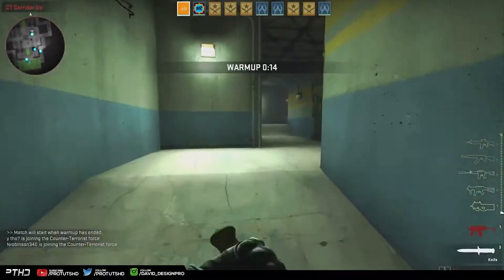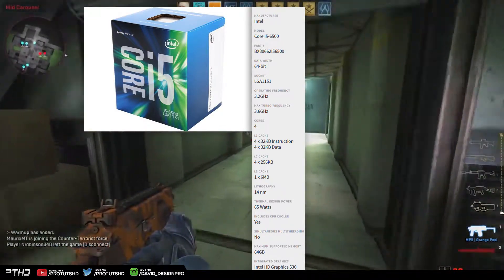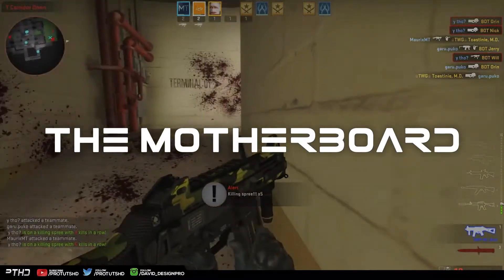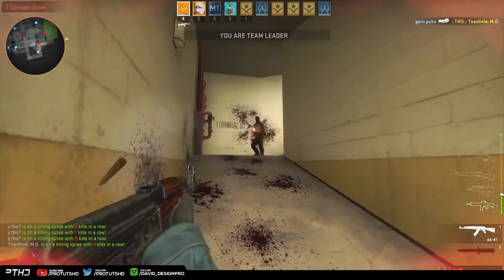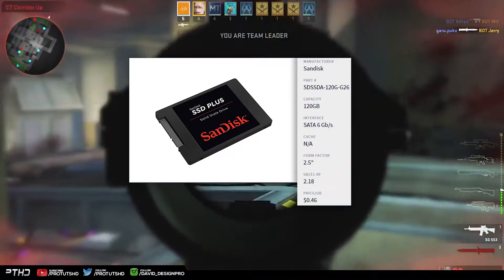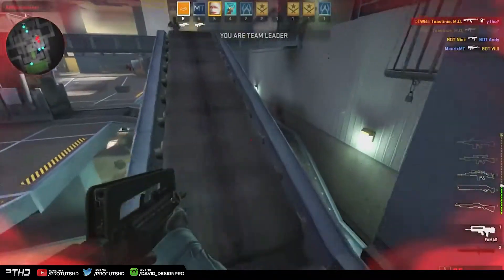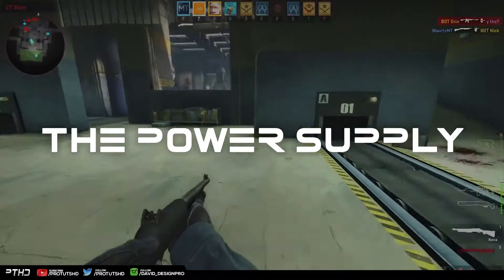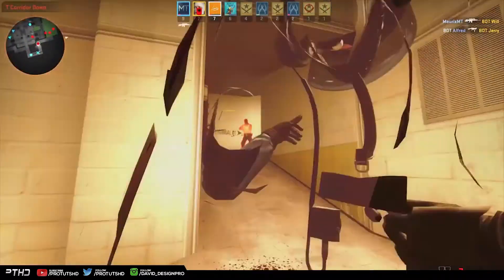$500 Budget Entry-Level Gaming PC Build (Intel) | PC Build of the Month | May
PC building is a very easy task, even for novices. So in this video, I will share with you the Best $500 PC Build you can possibly put together. To be honest, this build goes for a little bit over $500, but nothing over dramatic. Feel free to use all the parts in your own PC build, enjoy!

RAM: G.Skill Aegis 8 GB Memory

Storage/Boot Drive: Sandisk SSD Plus 120 GB

GPU/Graphics Card: Zotac Nvidia Geforce GTX 1050 (2GB)

Case: Rosewill SRM-01 MicroATX

Power Supply: EVGA 450W 80 PLUS Bronze

Software/Items Used:
• MPC (Media Player Classic)
• Adobe Audition CC 2017
Intro/Outro Music:

[Chillstep] Nomyn - Daydreamer

• Nomyn